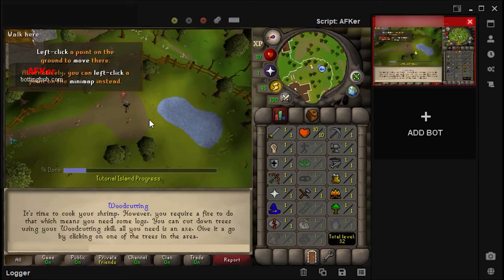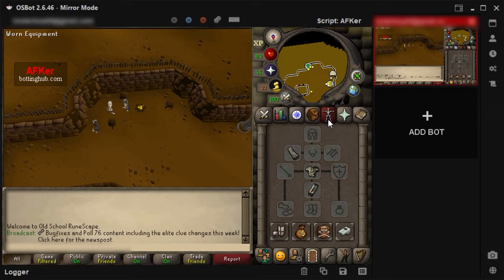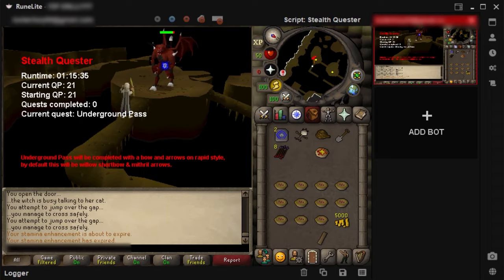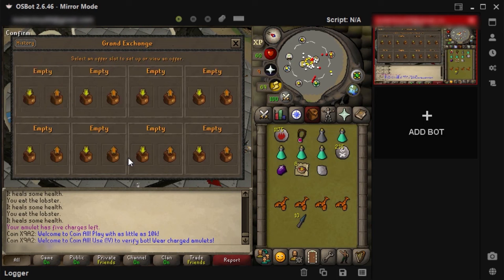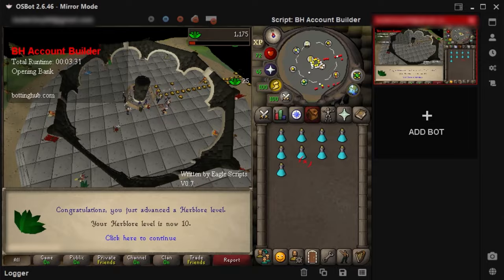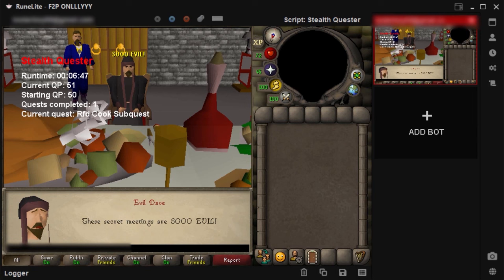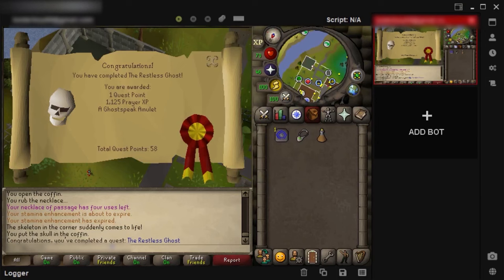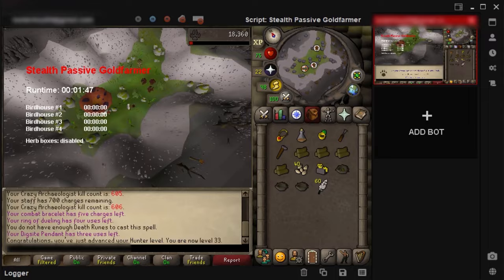Botting from 0 to 1,000,000,000 GP on RuneScape from SCRATCH on 1 single account. EP2